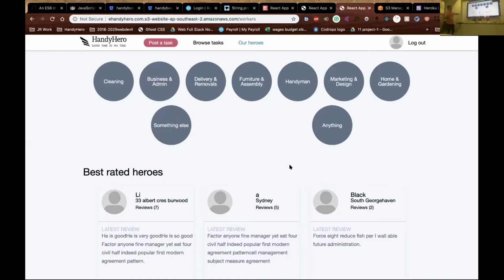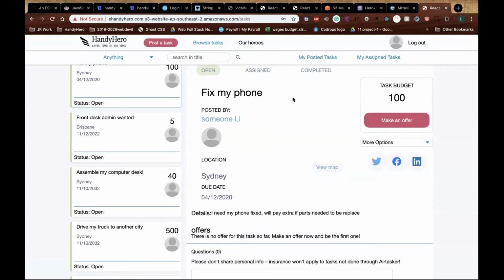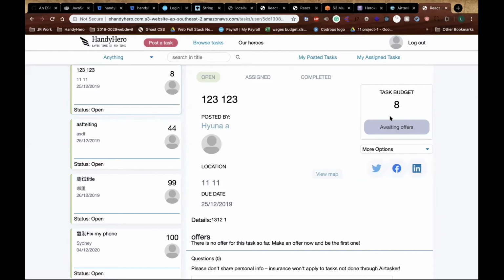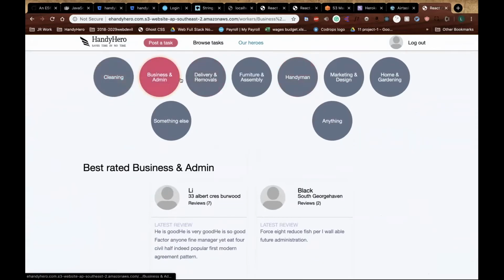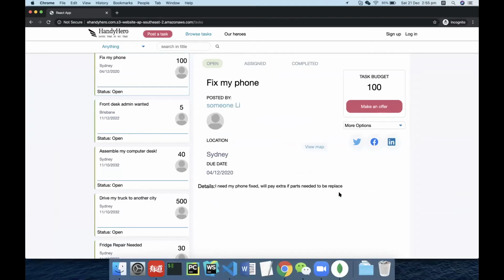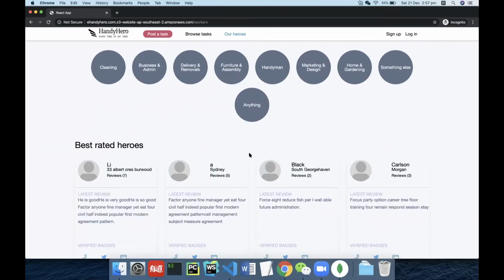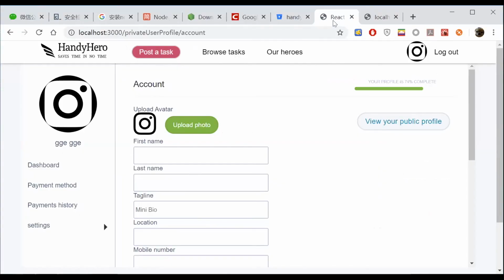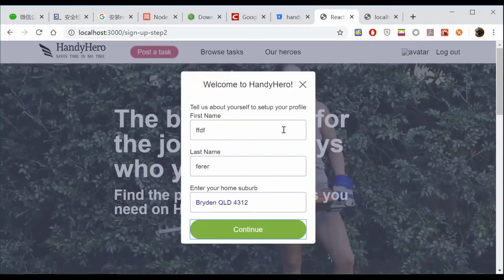悉尼Web全栈班Group Project小组成果展示：HandyHero Web Application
Web全栈班小组项目效果展示，HandyHero Web App